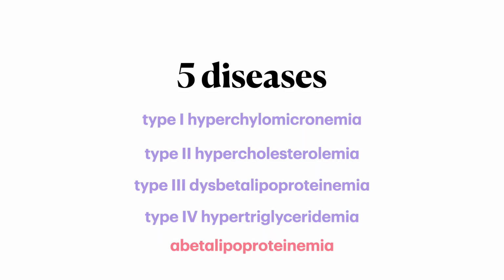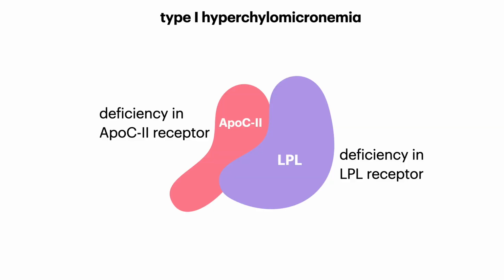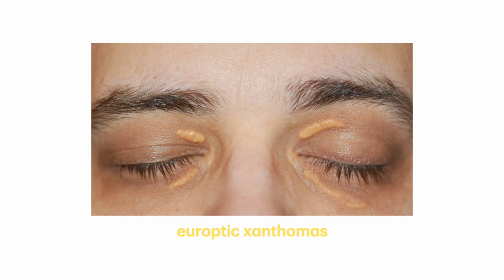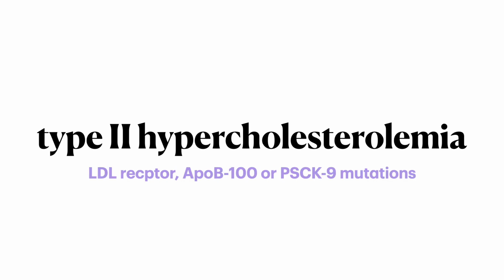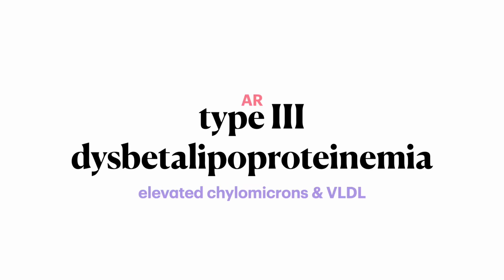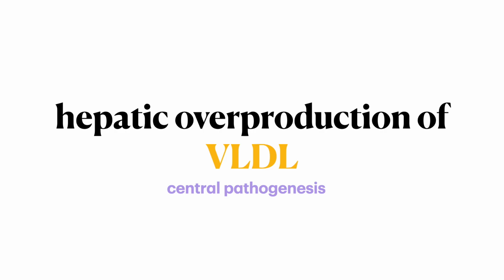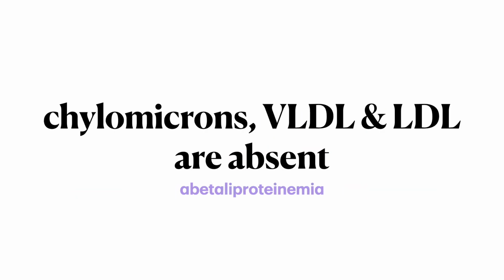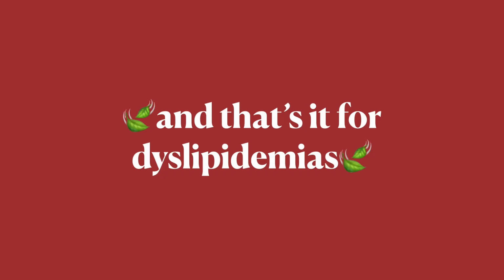familial dyslipidemias (STEP1)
the lipid transport aint perfect, and USMLE love to ask on the pathologies of when these systems dont work. introducing the loving family of genetic dyslipidemias, so enjoyyyy